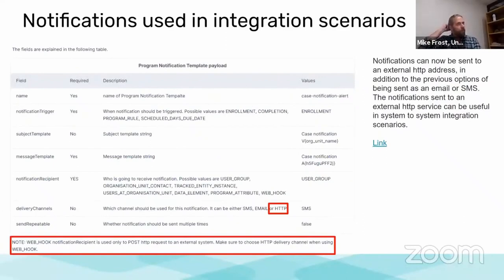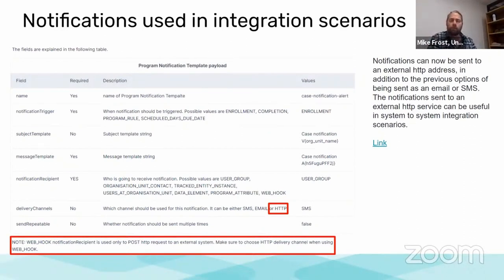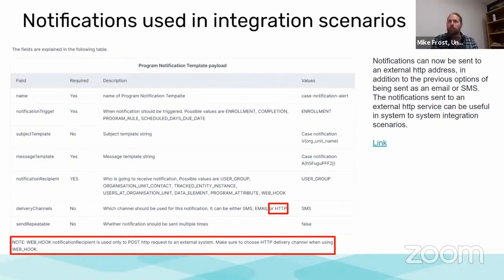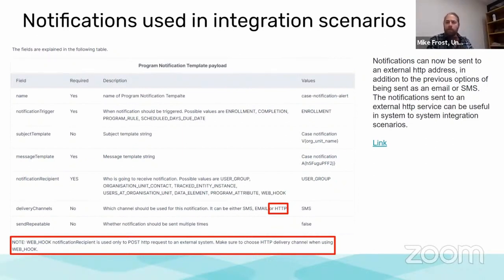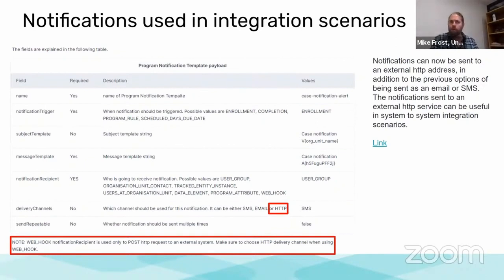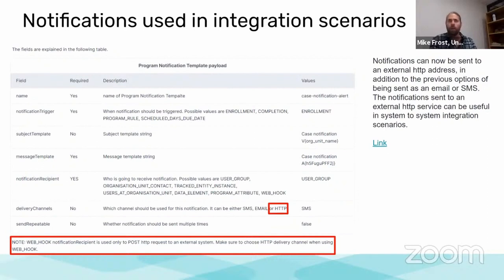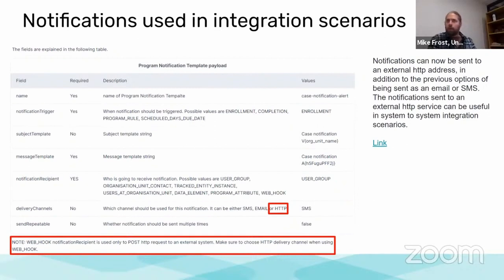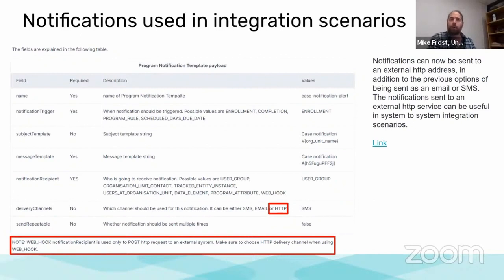DHIS v2.37 Tracker - Notifications in Integration Scenarios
Recording from a live demonstration of new features in DHIS2 version v2.37. This video demonstrates new Tracker Notifications in Integration Scenarios features.